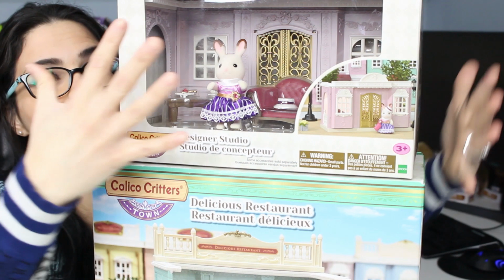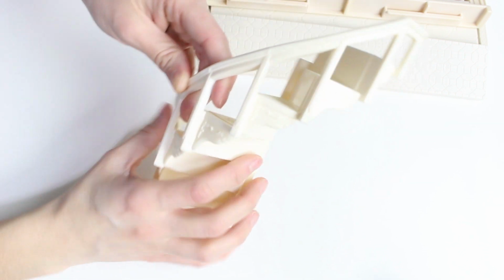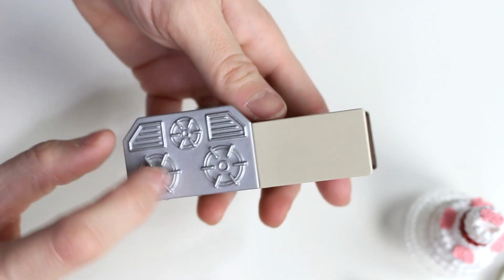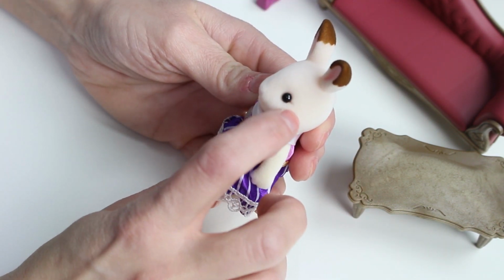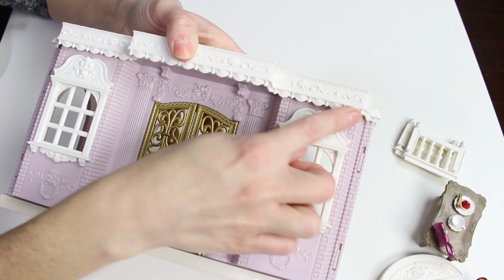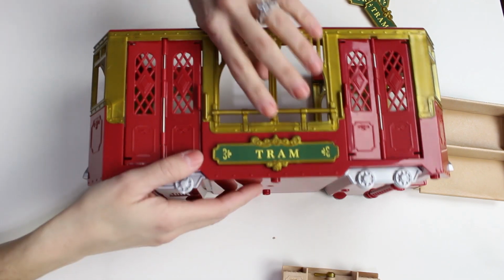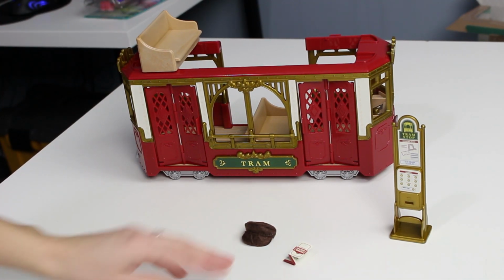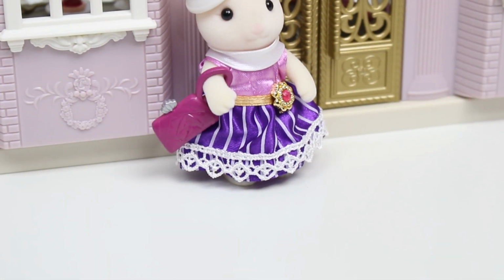I got my own TOWN! - Calico Critters(Sylvanian Families)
You knew it was coming.  I finally did a video about Calico Critters(Sylvanian Families).  These things are just so different from anything else out there.  But is that a good thing?